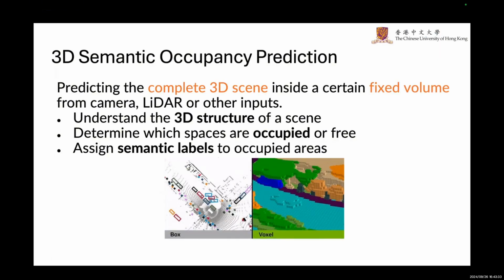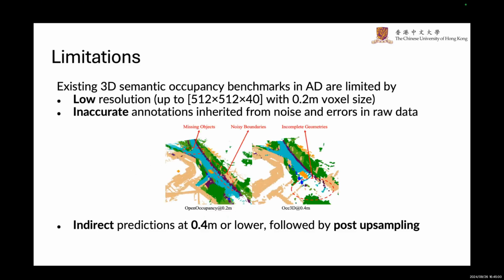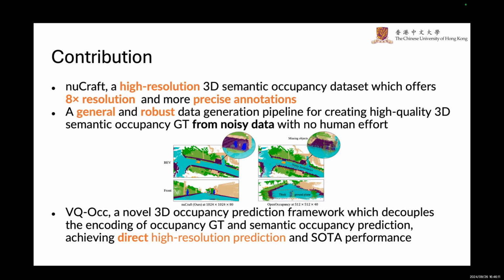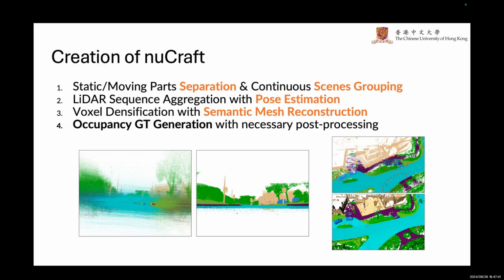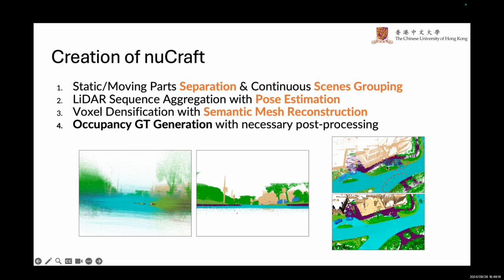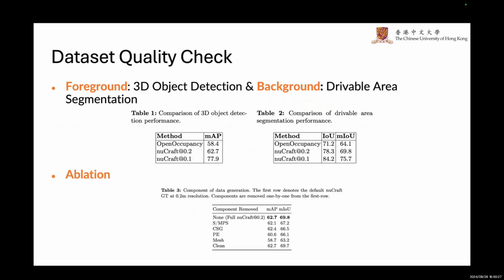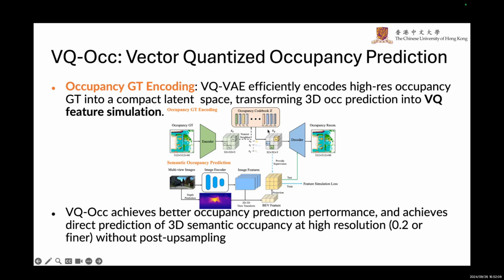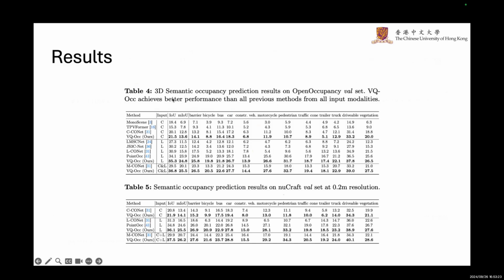[ECCV 2024] nuCraft: Crafting High Resolution 3D Semantic Occupancy for Unified 3D Scene Understand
Existing benchmarks for 3D semantic occupancy prediction in autonomous driving are limited by low resolution (up to [512×512×40] with 0.2m voxel size) and inaccurate annotations, hindering the unification of 3D scene understanding through the occupancy representation. Moreover, previous methods can only generate occupancy predictions at 0.4m resolution or lower, requiring post-upsampling to reach their full resolution (0.2m). The root of these limitations lies in the sparsity, noise, and even errors present in the raw data. In this paper, we overcome these challenges by introducing nuCraft, a high-resolution and accurate semantic occupancy dataset derived from nuScenes. nuCraft offers an 8× increase in resolution ([1024 × 1024 × 80] with voxel size of 0.1m) and more precise semantic annotations compared to previous benchmarks. To address the high memory cost of high-resolution occupancy prediction, we propose VQ-Occ, a novel method that encodes occupancy data into a compact latent feature space using a VQ-VAE. This approach simplifies semantic occupancy prediction into feature simulation in the VQ latent space, making it easier and more memory-efficient. Our method enables direct generation of semantic occupancy fields at high resolution without post-upsampling, facilitating a more unified approach to 3D scene understanding. We validate the superior quality of nuCraft and the effectiveness of VQ-Occ through extensive experiments, demonstrating significant advancements over existing benchmarks and methods.